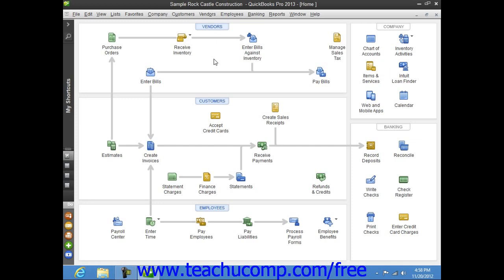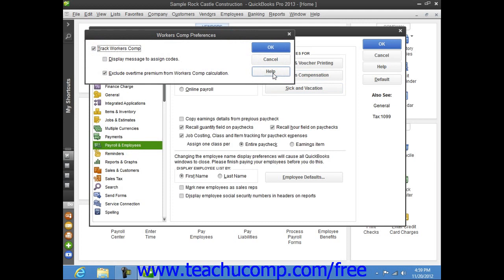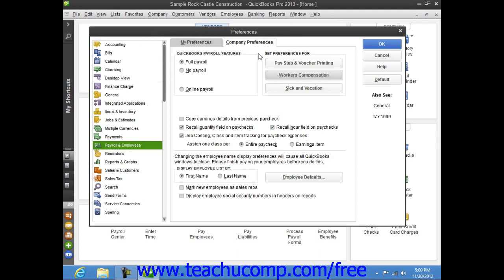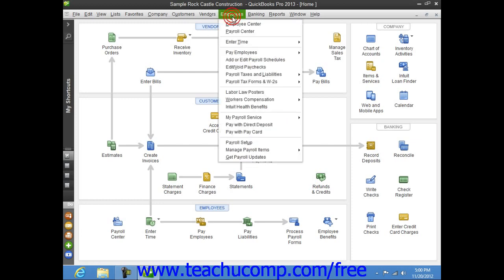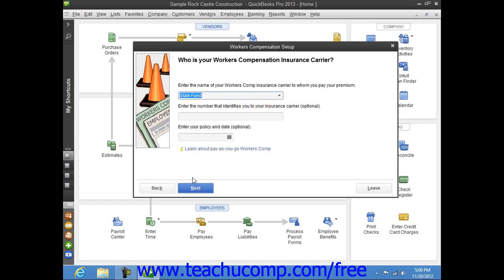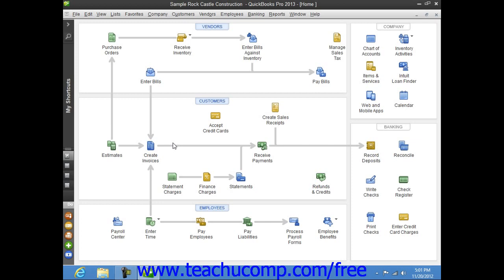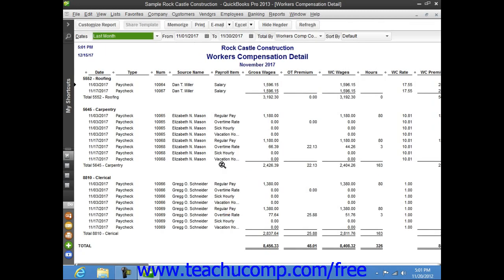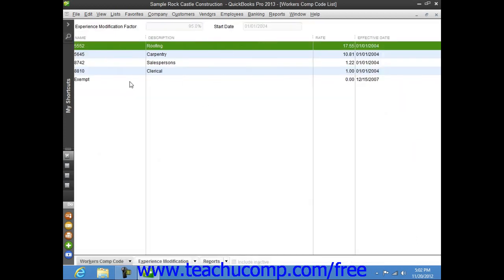QuickBooks Pro 2013 Tutorial Tracking Workers Compensation Intuit Training Lesson 20.15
Learn about Tracking Workers Compensation in QuickBooks Pro 2013 A clip from Mastering QuickBooks Made Easy. - the most comprehensive QuickBooks tutorial available. Visit us today!